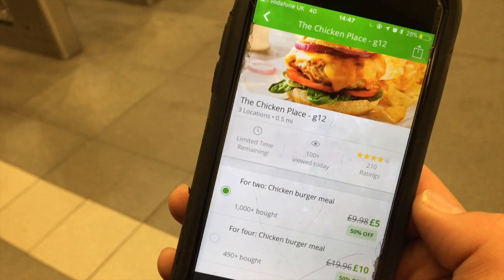Glasgow City Mural Trail | Discovering the Glasgow Mural Trail | highlands2hammocks travel vlog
Despite it being our home city for the vast majority of our lives, we have never truly explored Glasgow 's beautiful streets. Join us on a day out around the West-End and City Centre of Glasgow as we discover some of its most spectacular sights.

Have you explored your home city?

If you want to see some of our daily action, catch up with us on our other social medias

Also head over and check out our full website for all of our blogs, including guest posts from other awesome travel bloggers.

Filmed on:
- iPhone 6/6s
- Cannon 1300D
- Sony HX90
- GoPro Hero 3
- DJI Spark

Now Watch: "ITS TIME FOR A CHANGE | Why We Took a Break and What Lies Ahead | highlands2hammocks travel vlog"